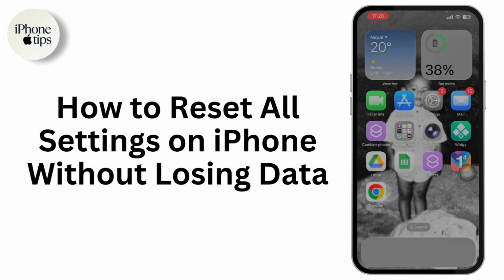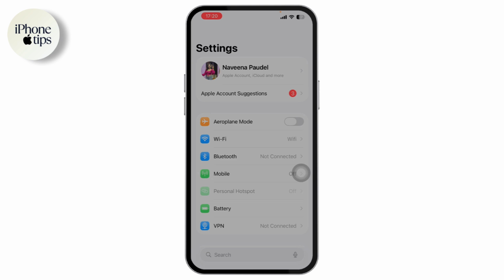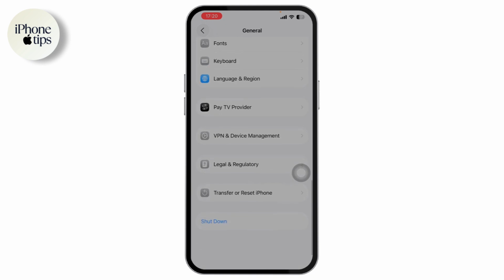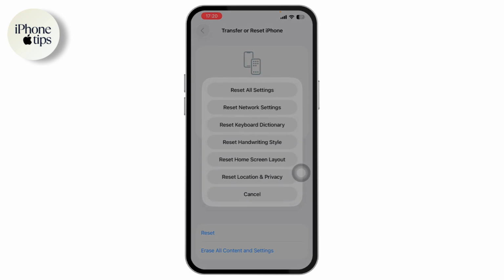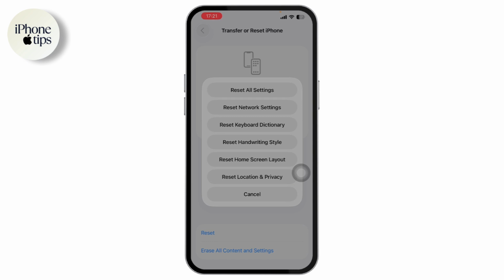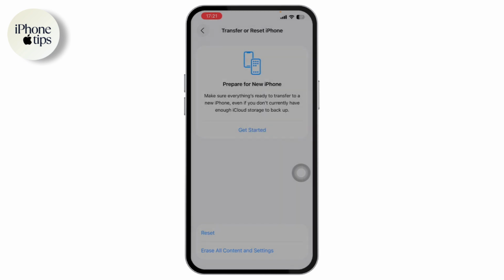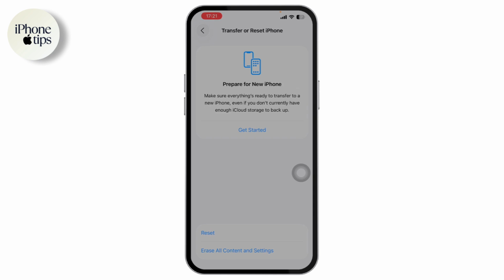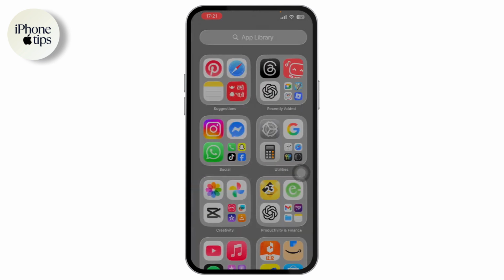How to Reset All Settings on iPhone Without Losing Data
How to reset all settings on iPhone without losing data by using transfer or reset iPhone in your settings app. This is important because reset all settings won’t delete your data, so your photos, videos, music, and apps stay safe while your settings like Wi-Fi, passwords, wallpaper, and preferences are reset. After you reset all settings on iPhone without losing data, your iPhone will restart, you’ll return to the home screen, and your files and apps will still be there, but you may need to set up Wi-Fi and preferences again. Open settings, tap general, scroll to transfer or reset iPhone, tap reset, and choose reset all settings. Confirm, enter your password, and your iPhone will show the Apple logo and loading bar while it completes.

00:00 Introduction
00:10 reset all settings on iphone

reset all settings iphone, reset iphone without losing data, how to factory reset iphone, how to reset iphone without losing data, how to reset iphone to factory settings without losing data